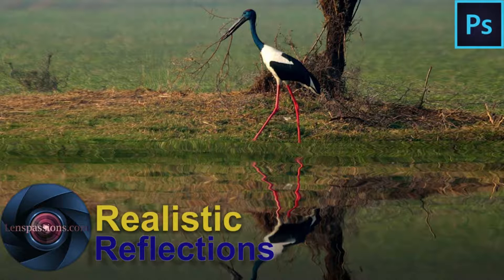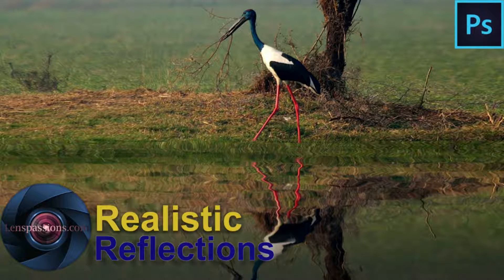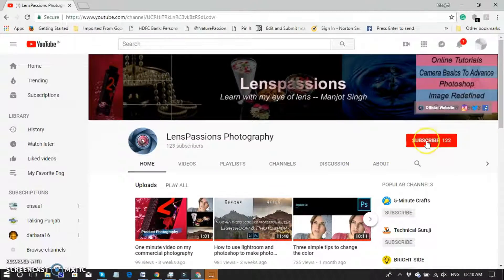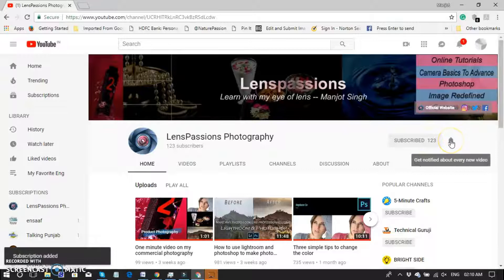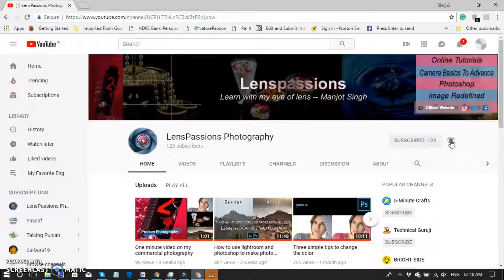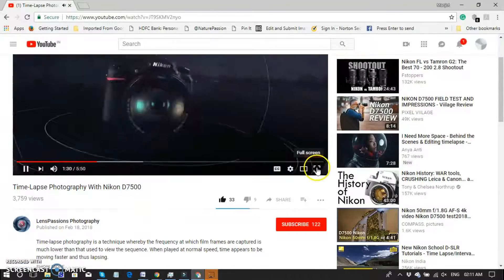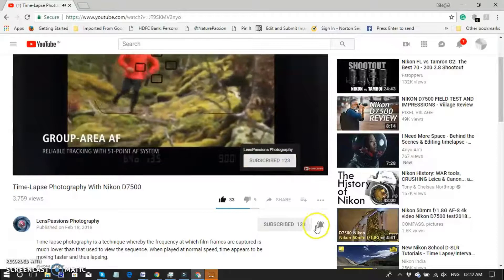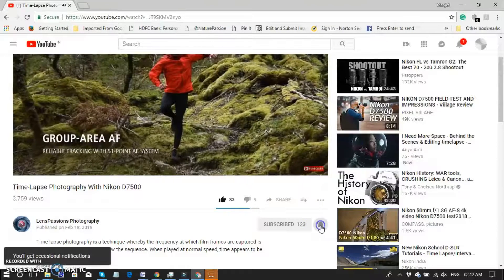How to create water reflection in Photoshop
How to create a realistic water ripple reflection using Photoshop CC is one of those things that at first glance looks really hard, but really isn’t, once you learn step by step   In this video I’m going to create a reflection.
also explained here how to expand the image.